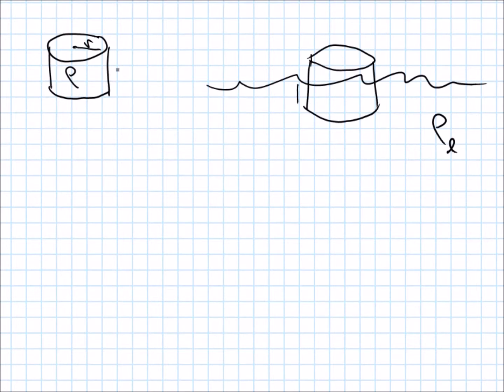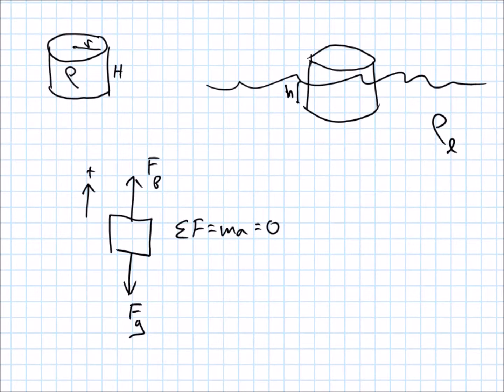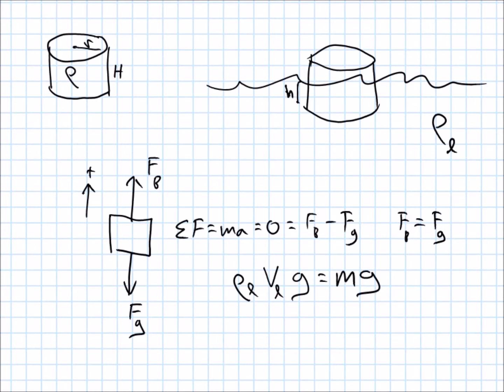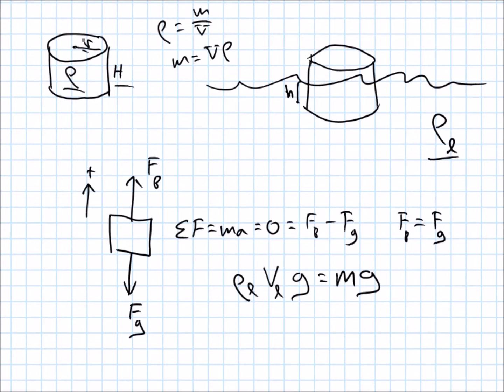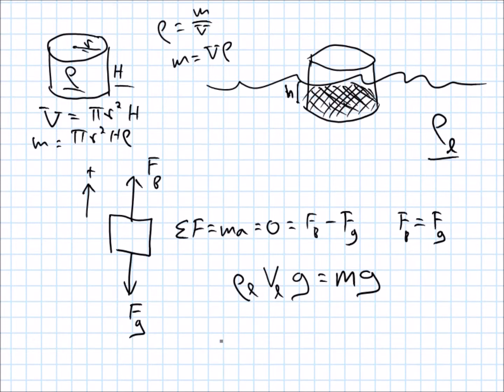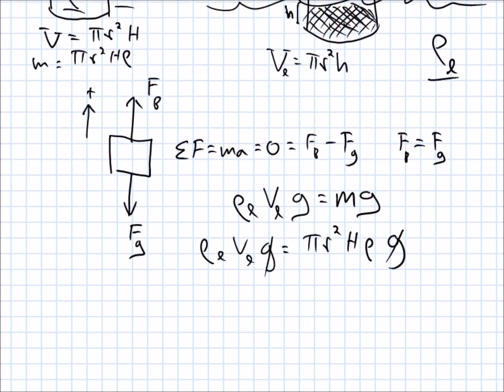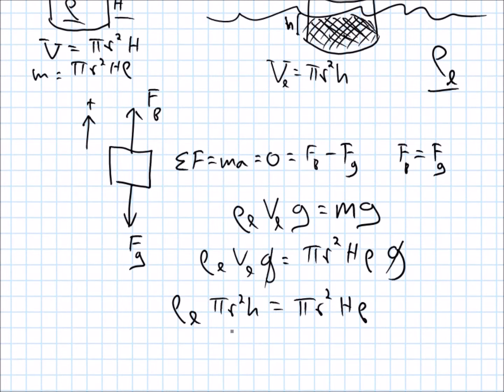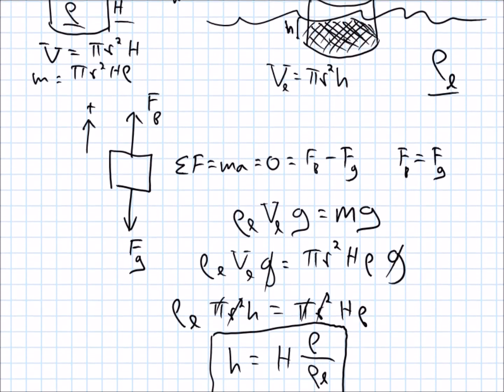Buoyancy Example 1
Finding how low a floating object floats.